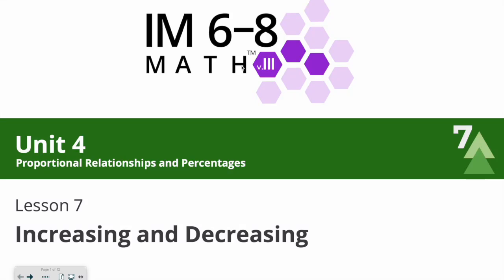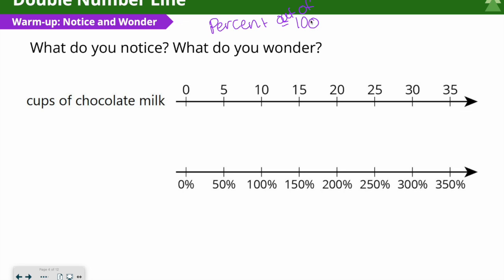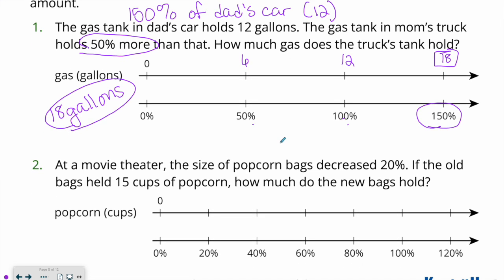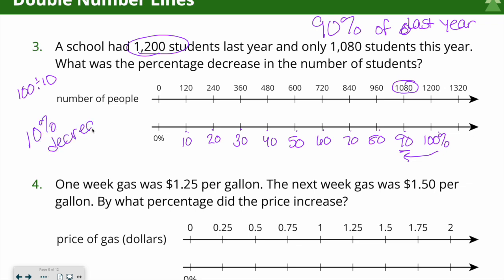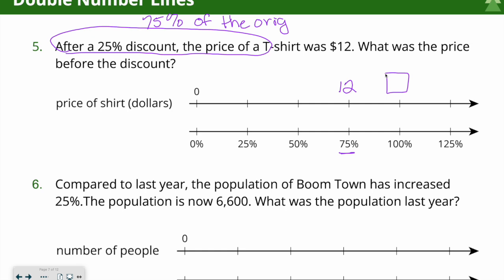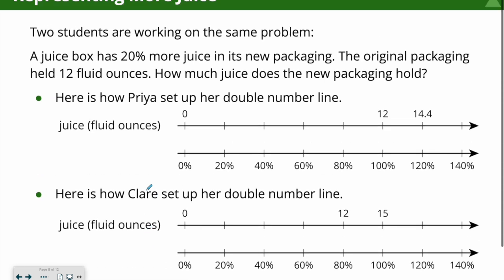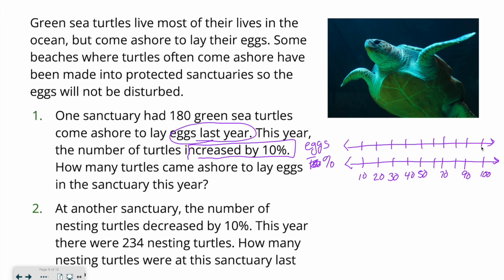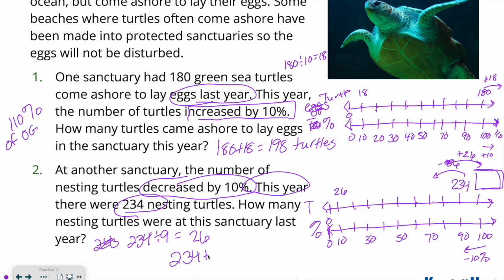unit 4 lesson 7 intro